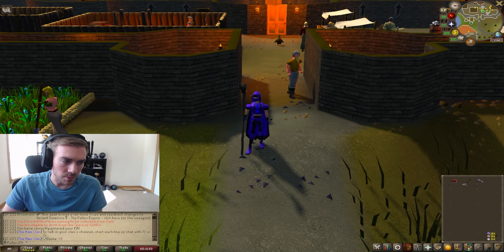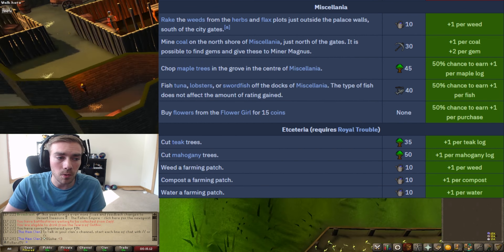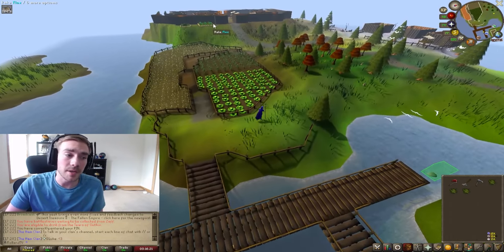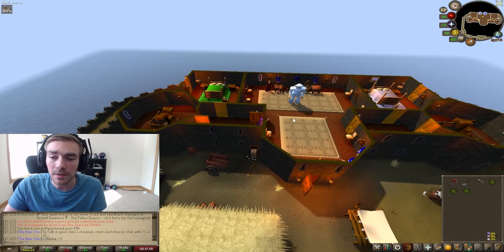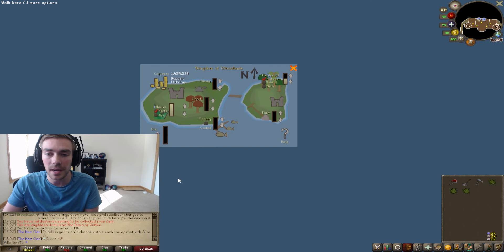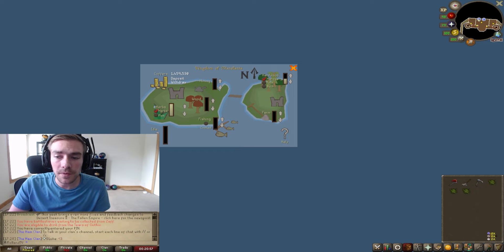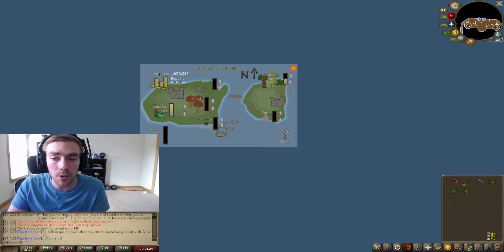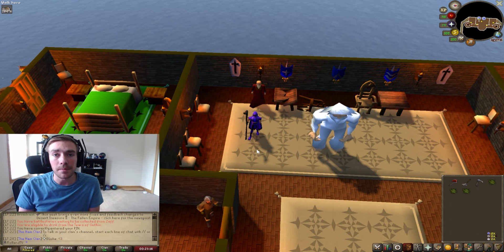Quick Guide to Manage Miscellania in OSRS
Todays video I discuss everything you need to know about managing your Kingdom of Miscellania. I will show you have to get favor, what items you need, and how the resource system works!